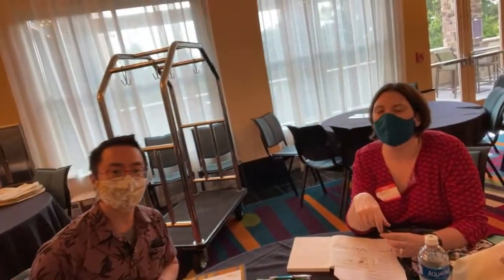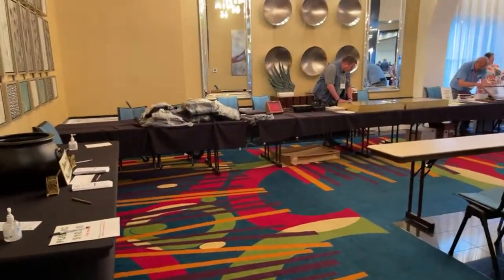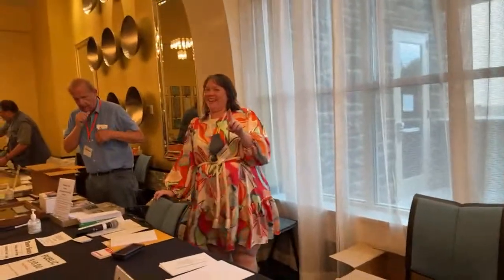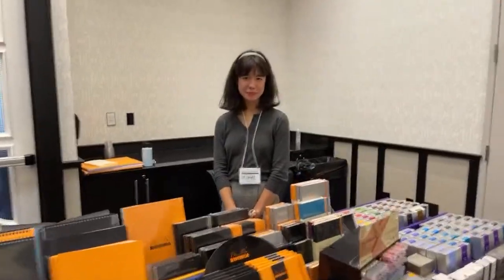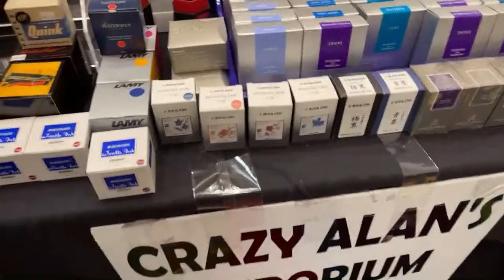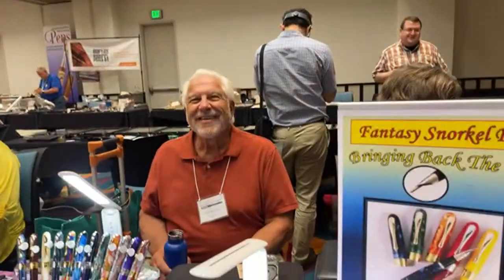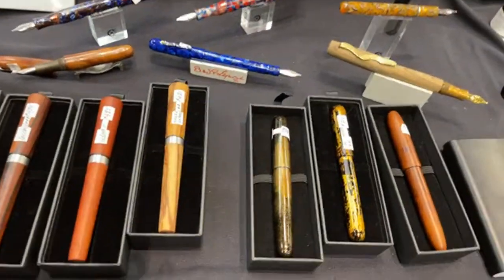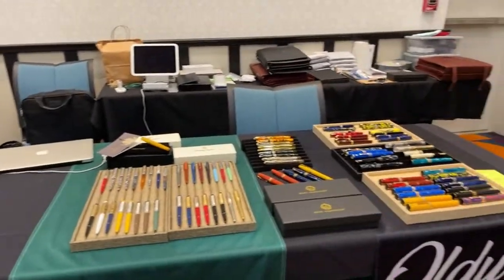LIVE from the Triangle Pen Show